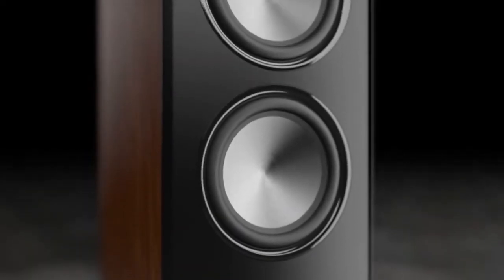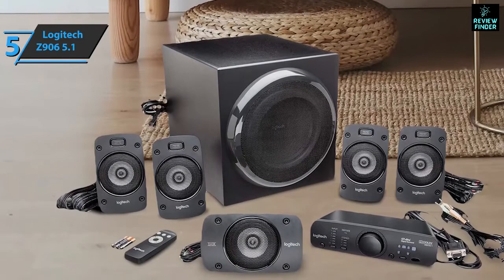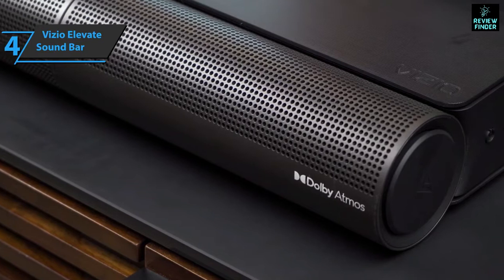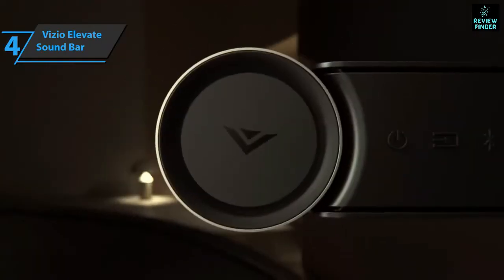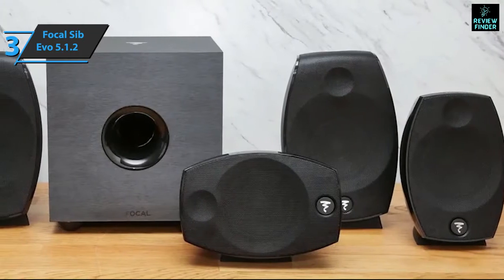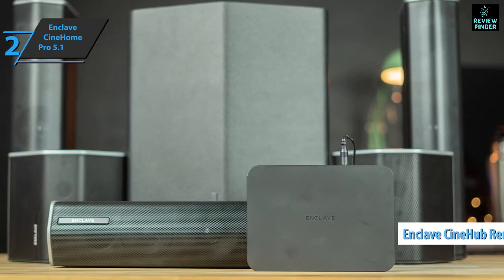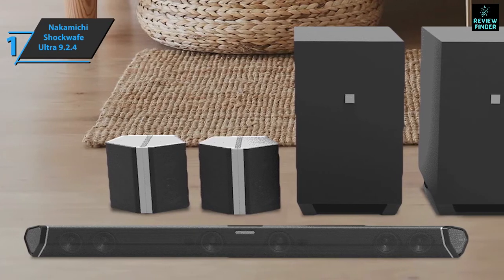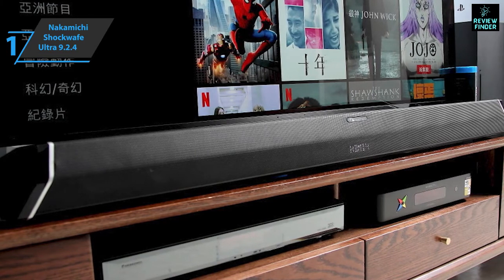Top 5 Best Home Theater Sound System 2023 [Review and Buying Guide]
✅ Links to the Best Home Theater Sound System2023 in this video:

⏺️ Logitech Z906 5.1 -
⏺️ Vizio Elevate Sound Bar -
⏺️ Focal Sib Evo 5.1.2 -
⏺️ Enclave CineHome Pro 5.1 -
⏺️ Nakamichi Shockwafe Ultra 9.2.4 -

►My Recommended Gadgets:

►Speaker I Recommend, links to Purchase given below:
⏺️US:

►Headphone I Recommend, links to Purchase given below:
⏺️US:

Products Details...
► Logitech Z906 5.1 Surround Sound Speaker System - THX, Dolby Digital, and DTS Digital Certified - Black. Hear every detail in your Dolby Digital and DTS soundtracks the way the studio intended. Subwoofer: 165 Watts. Your assurance of true cinema-quality sound. Satellites: 4 x 67 W, wall mountable.
► VIZIO Elevate Sound Bar for TV, Home Theater Surround Sound System for TV with Subwoofer and Bluetooth, P514a-H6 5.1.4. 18 high-performance speakers Unrivaled home theater performance. Adaptive Height Speakers Automatically rotate to optimize your audio experience.
► Focal SIB Evo 5.1.2 Home Cinema System (Black). The Cub Evo subwoofer recalls the same design codes as our Hi-Fi subwoofers in a ‘‘lifestyle” product. quipped with an 8’’ speaker driver and a 200W Class D amplifier it’s characterized by its MDF structure and its Matt Black finish.
► Enclave CineHome II 5.1 Wireless Home Theater Surround Sound System for TV - 24 Bit Dolby Audio, DTS, WiSA Certified - CineHub Edition - Plug and Play Home Theater Audio. 5.1 surround sound system is compatible with all modern TVs with just a simple cable connection.
► Nakamichi Shockwafe Ultra 9.2.4 Channel 1000W Dolby Atmos/DTS:X Soundbar with Dual 10" Subwoofers (Wireless) & 4 Rear Surround Speakers. Enjoy Plug and Play Explosive Bass & High-End Cinema Surround. Featuring 3 advanced audio processing engines working in harmony to enhance directionality, enlarge spaciousness, and unlock extra details of any audio soundtrack. Envelop your home theater with up to 9.2.4 channels of Dolby Atmos or DTS:X object-based multi-dimensional audio that flows around, above, and through you.